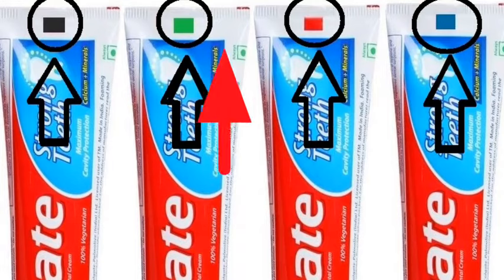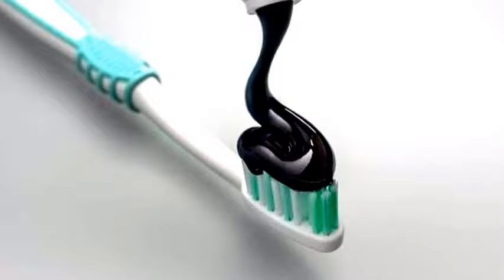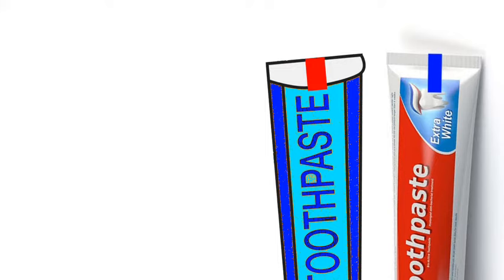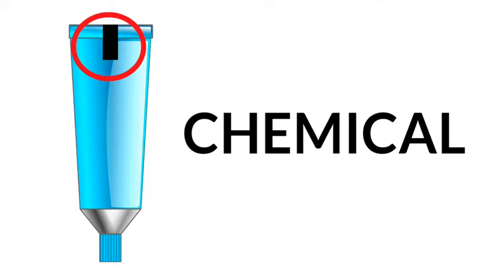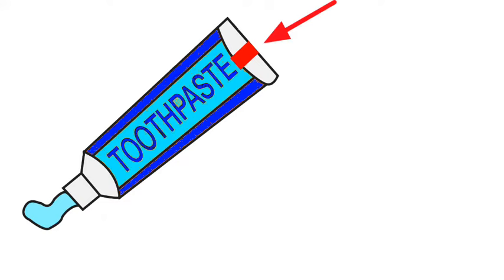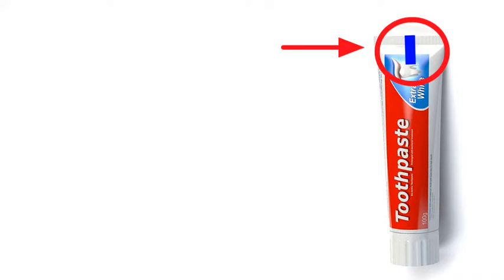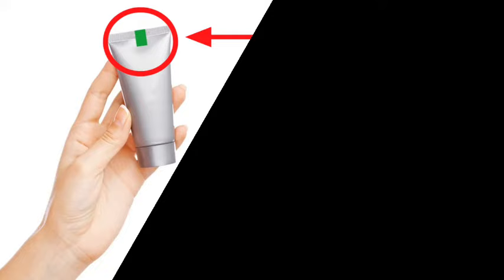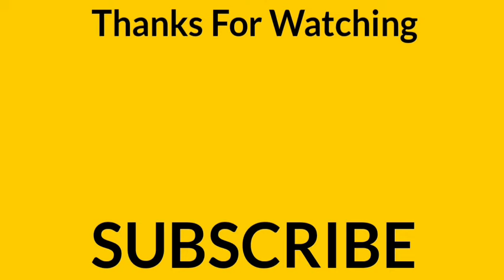🤔 Why Does TOOTHPASTE Have Different COLOR CODES?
Hello everyone,
This video is very special to all of us because in this video we will know the amazing information about toothpaste. You know that there are many different color stripe on the toothpaste but what is.the meaning of that color strips.
So without wasting the time let's begin!

Toothpaste Color Code.
Toothpaste Colour Code.
Why Toothpaste Colour Code.
Toothpaste Different Colour Code.
Toothpaste Different Color Code.
Toothpaste Different Color Code Meaning.
Toothpaste Different Colour Code Meaning.
Toothpaste Different Color Meaning.
Toothpaste Color Meaning.
Toothpaste Color Stripes.
Toothpaste Color.
Toothpaste Colour.
Toothpaste.
Why TOOTHPASTE Have Different COLOR CODES
Why Do TOOTHPASTE Have Different COLOR CODES
Why Do TOOTHPASTE Have COLOR CODES
Why TOOTHPASTE Have COLOR CODES